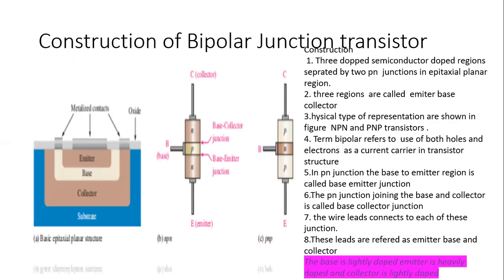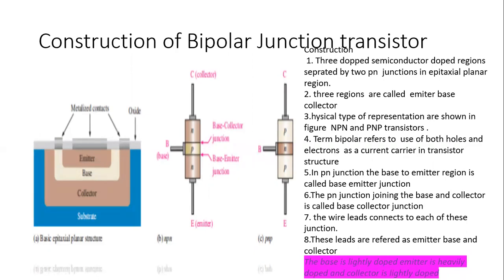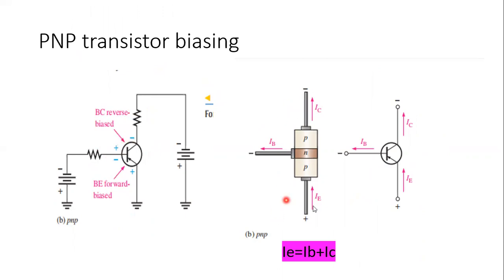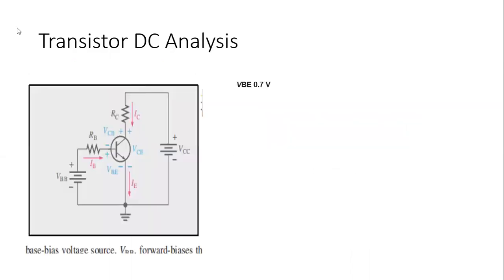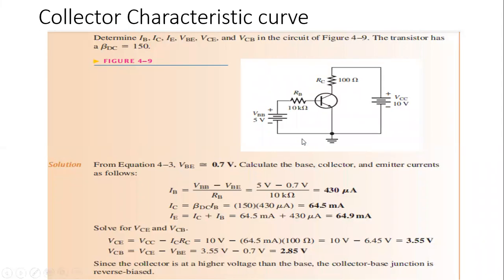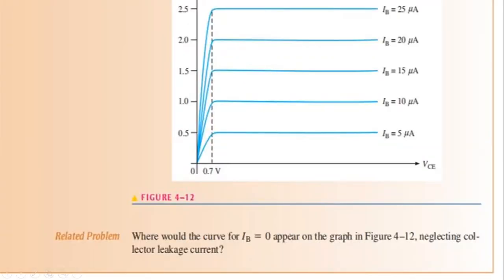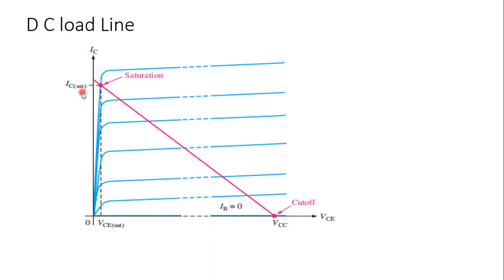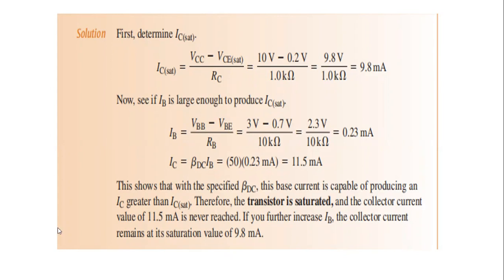BJT11 CONSTRUCTION WORKING CHARACTERISTIC 1